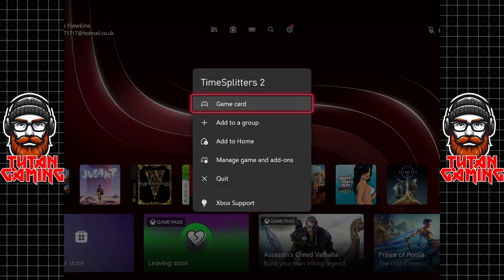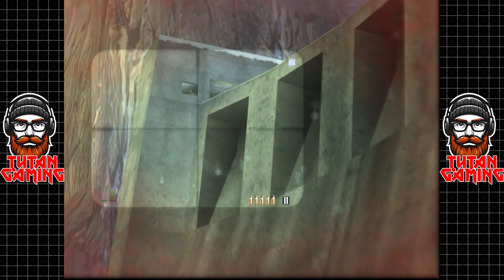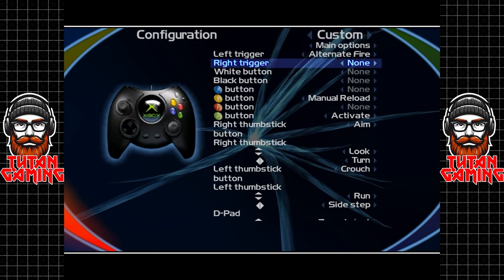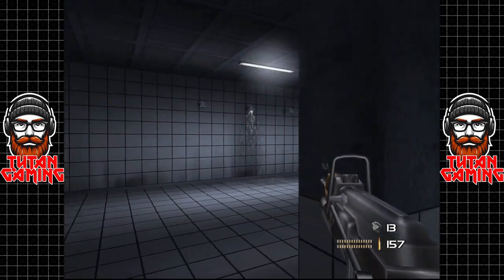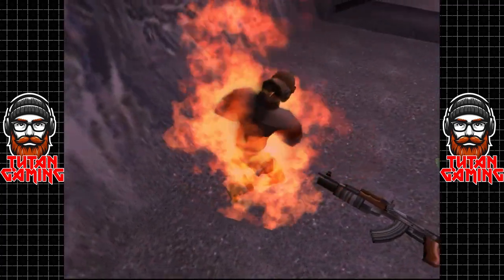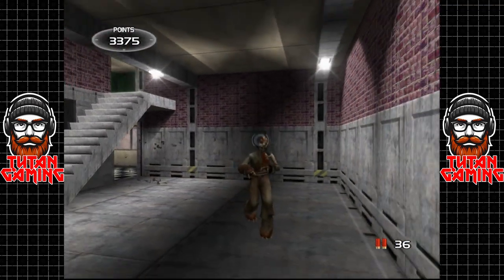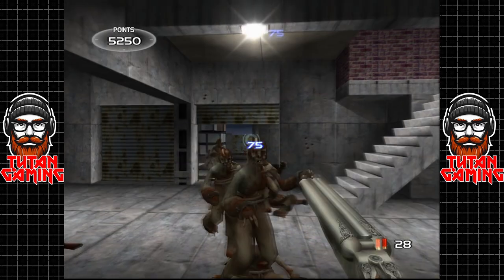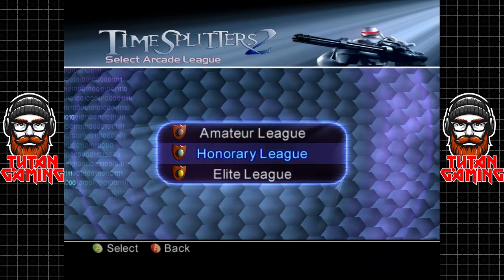Tytan Tries | Time Splitters 2 | Xbox SX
On this week's Tytan tries, we take a look at Time Splitters 2 Previously, we have taken a look at the first game, which really did feel like a demo and just a taste of what's to come. In my honest opinion, they knocked it out of the park with this game When it originally launched... But does it still hold up today?

My PC:
-CPU: AMD Ryzen 5800x3D 8C 16T @4.40Ghz
-RAM: 32GB Corsair Vengeance RGB @3600Mhz
-MB: MSI MPG X570 Gaming Pro Carbon WIFI
-GPU: Nvidia RTX 4080 16Gb ROG STRIX
-SSD 1: Samsung 860 Evo 250Gb
-SSD 2: Samsung 860 Evo 500Gb
-SSD 3: Samsung 970 Evo 500Gb (M.2 Boot Drive)
-SSD 4: Samsung 980 Pro 2Tb (M.2 Game Drive)
-HDD 1: WD Red 4Tb (Recording & Storage)
-Case: Corsair Obsidian D500
-Keyboard: Corsair K95 RGB Platinum
-Mouse: Corsair Scimitar RGB Elite
-Mic: Elgato Wave DX
-Cam: Logitech 920
-Headset: Corsair Virtuoso RGB
-Headset 2: Corsair HS60 (Older Systems)